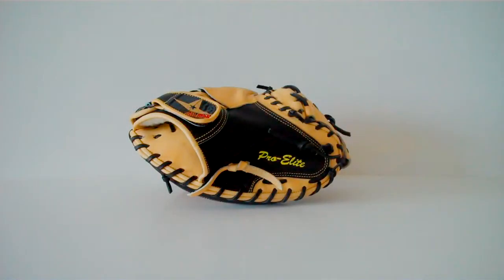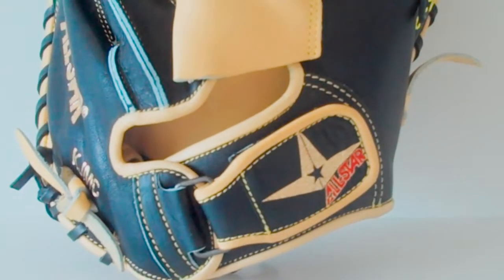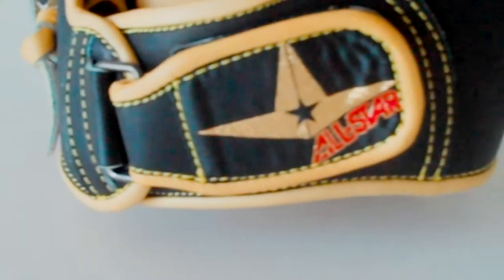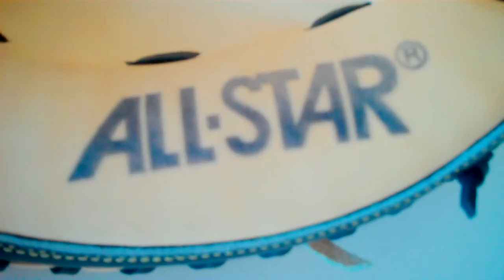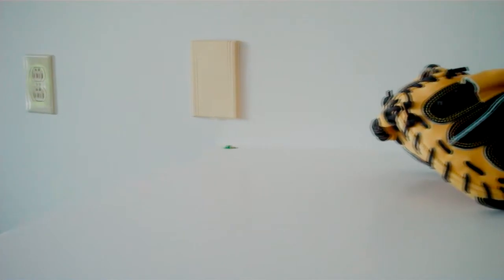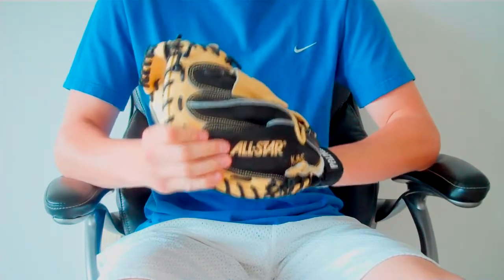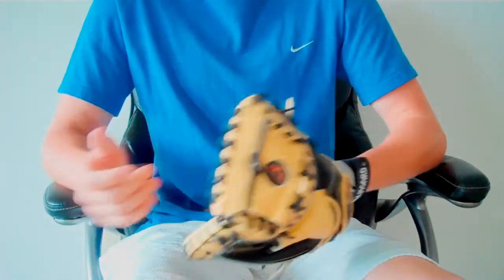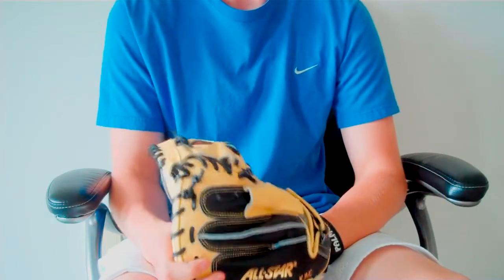All Star Pro Elite CM3000 SBT Catchers Mitt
Just a quick and simple review of my somewhat new catcher's mitt. I love this glove and everything about it. It just screams quality. Big shoutout to All Star for some kick-ass products!